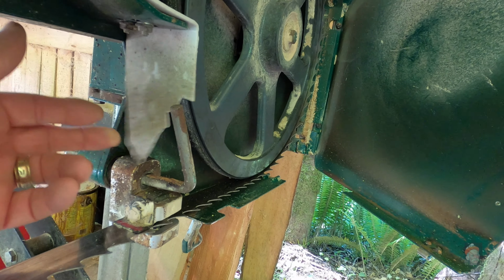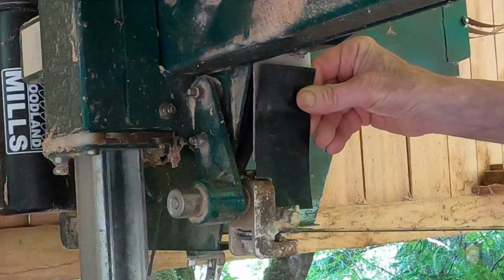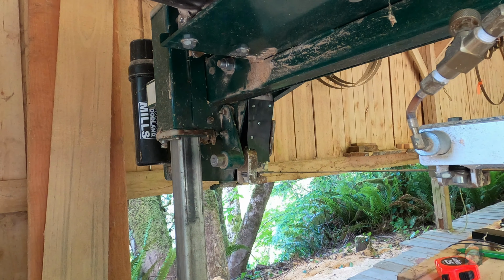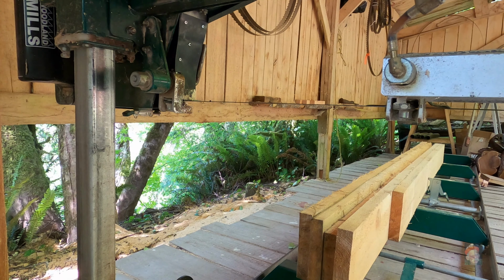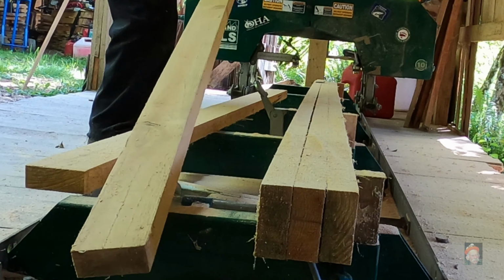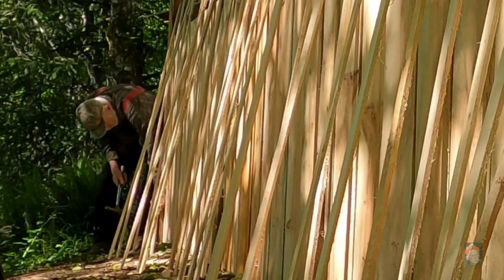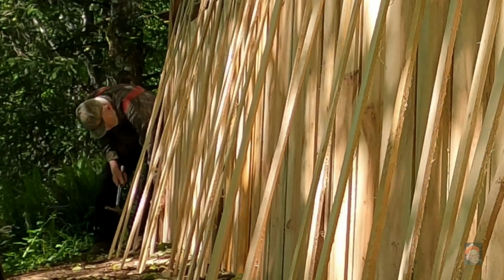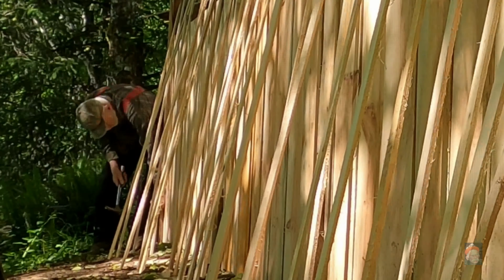A Repair and Resawing Battens on My Woodland Mills Sawmill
All siding boards on my dirt floor shop are up and waiting for battens to cover the gaps. Resawing 2x8s would be quick and easy, but first I made a repair to one of my sawmill modifications.
  When you've seen one batten nailed on, you've seen 'em all. I sped that part up 20X. I guess that's the same effect as time lapse.
  I said I'd give you the link to the video in which my sawmill's dust shield was damaged, but that video doesn't exist on either of my channels. I guess I never made it and deleted the video clips.

Oregon Old Timer WOODTURNING: A Beginner's Journey